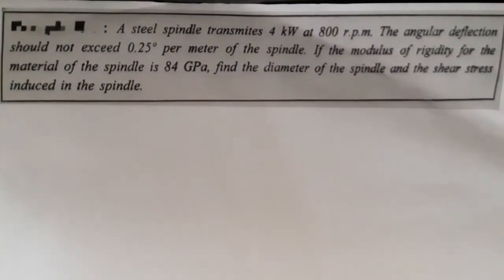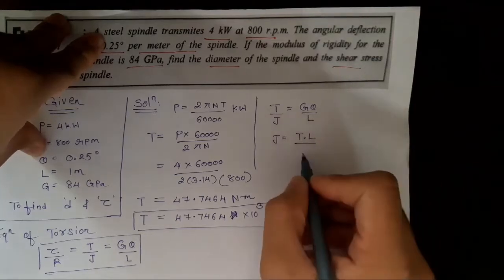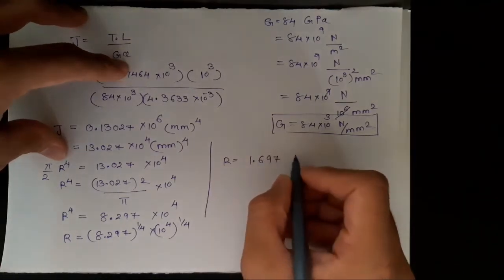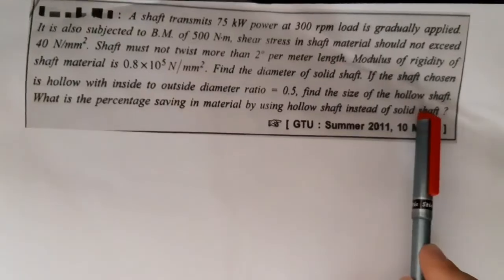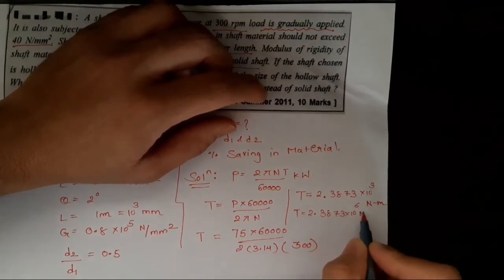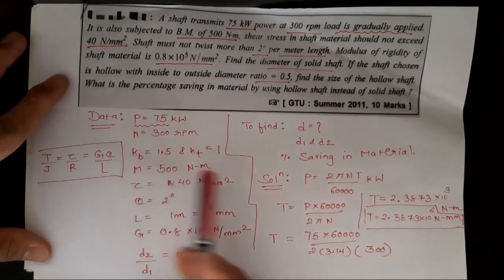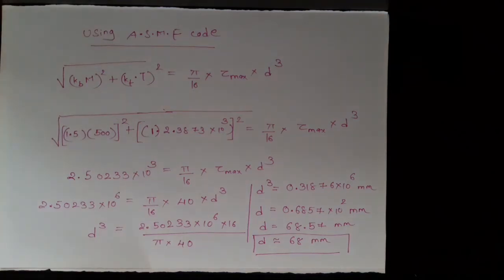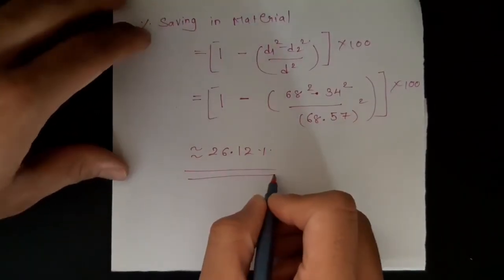Numericals on design of shafts